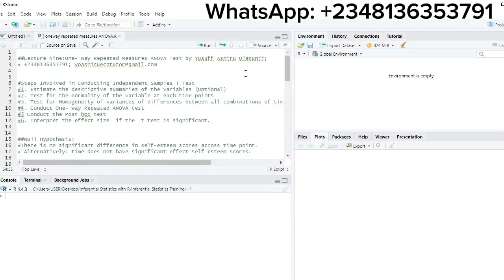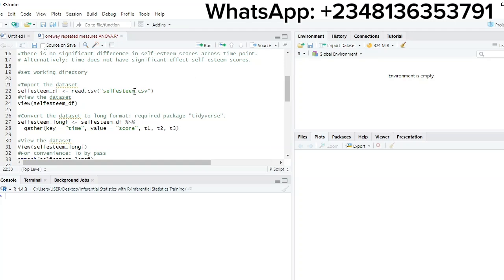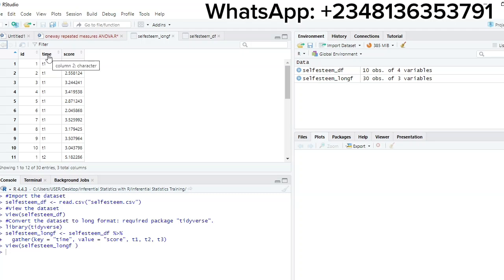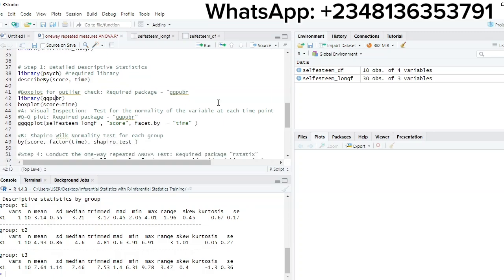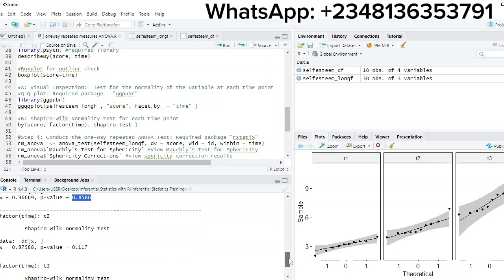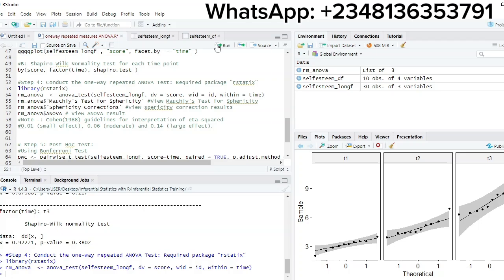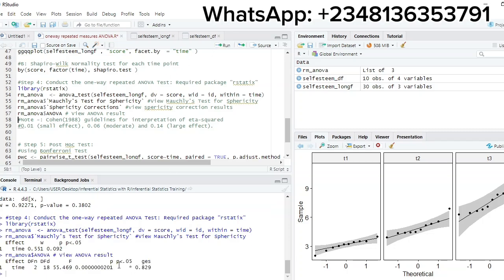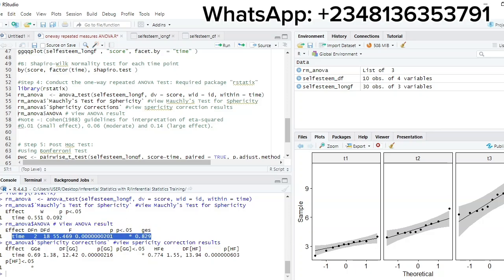Lecture 8: One way repeated measures ANOVA in R